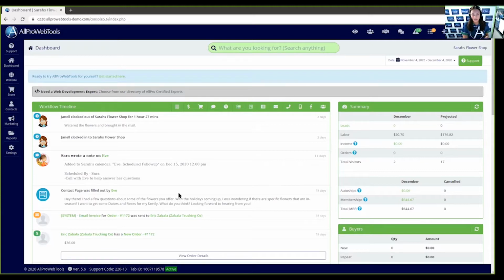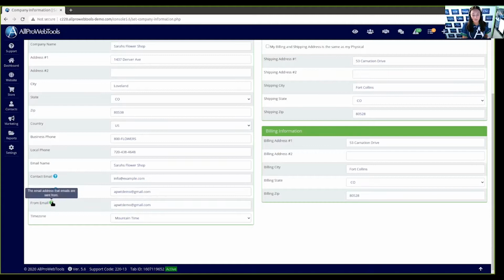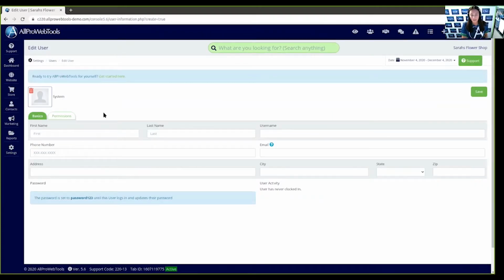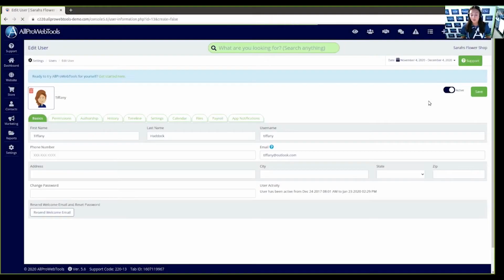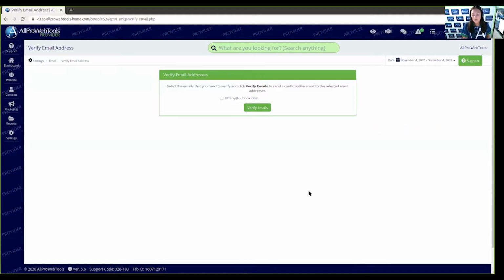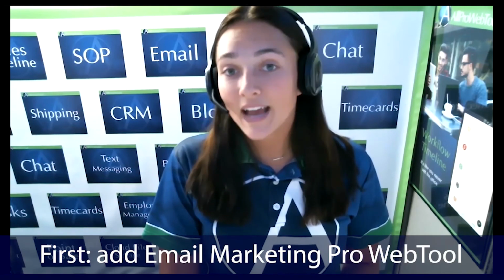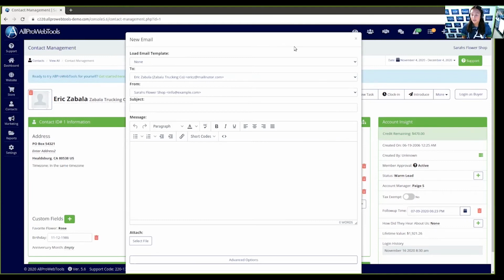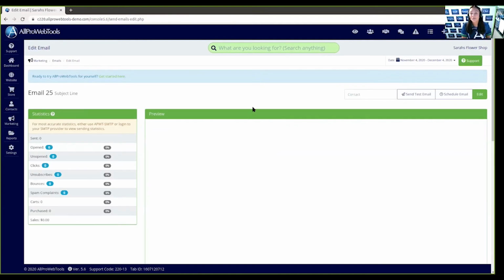How to Send Emails from Different Email Addresses in AllProWebTools 5.6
Learn How to Send Emails from Different Email Addresses in AllProWebTools 5.6